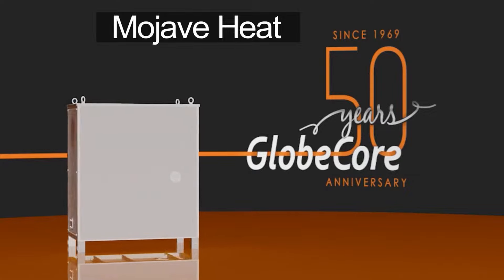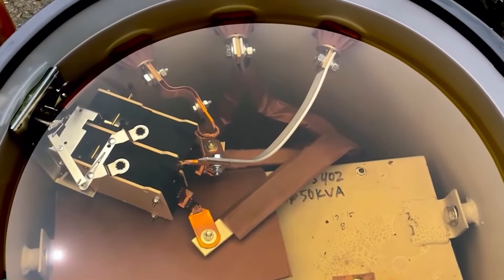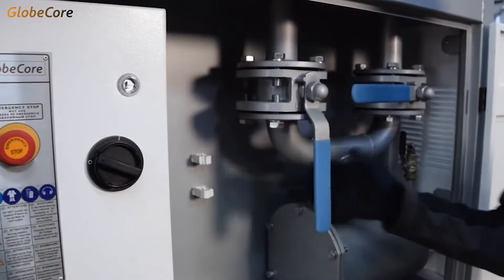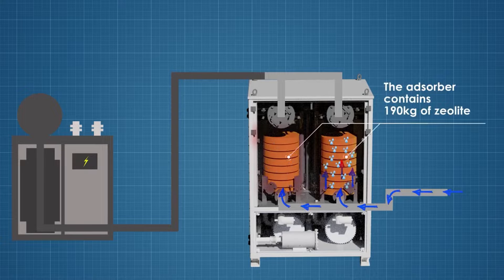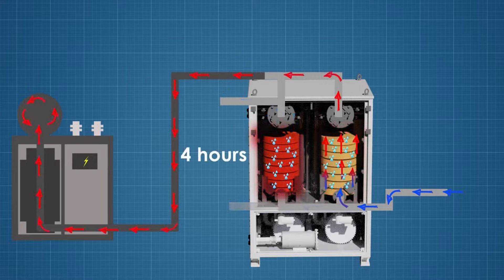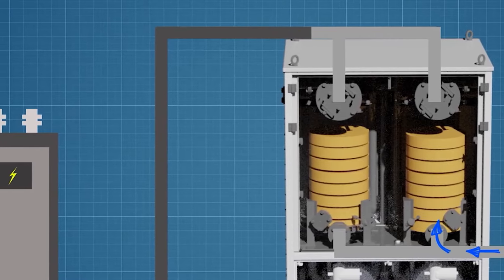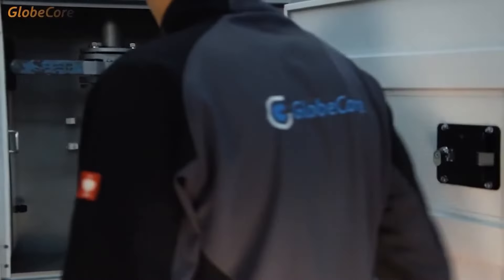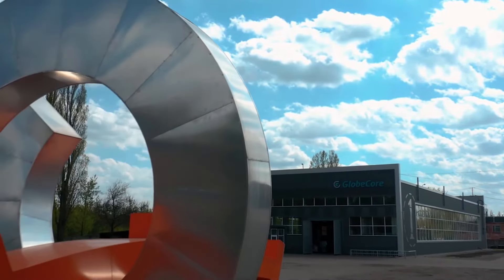Dry air production for purging the transformer tank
More details The Sukhovey (Mojave Heat) air drying machine is designed for drying of air and removal of solid particles from atmospheric air, as well as for sorbent drying. Dry purified air can be used for purging of transformer tanks and electrical equipment during installation, service or repairs to prevent dielectric insulation from accumulating moisture while the core is exposed.